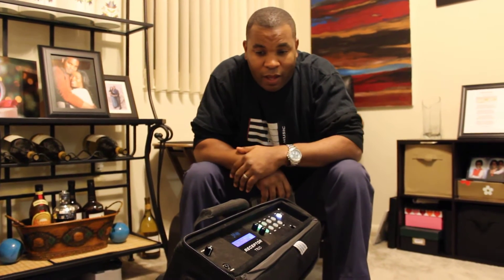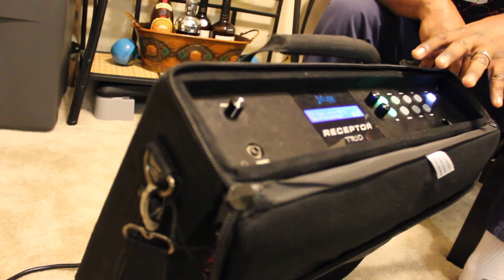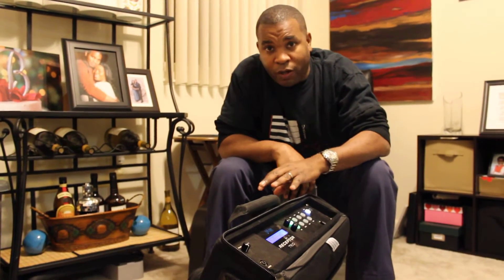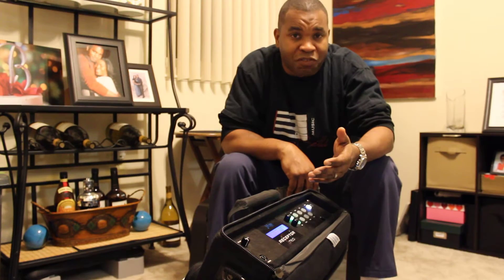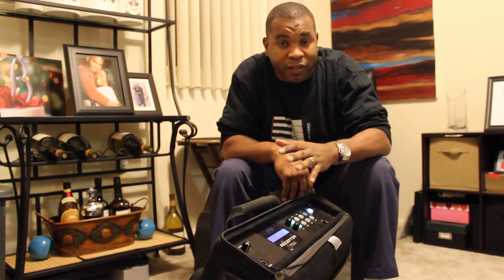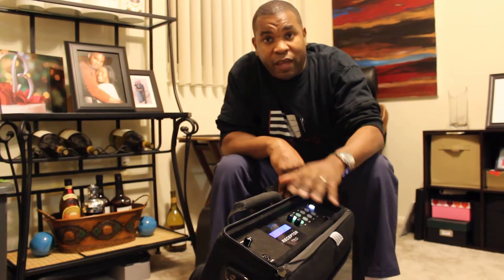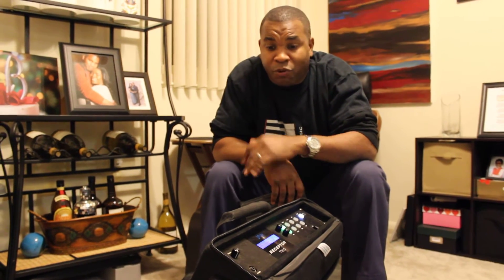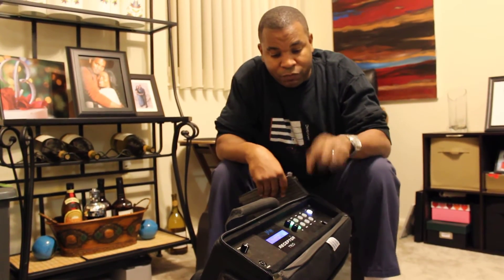What is a Muse Receptor?? How does it compare to MainStage, Kronos, MotifXF, No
I will explain how this VST format plug-in player can be used to supplement or replace some of the "gigging" musicians gear on the road or in the studio…...